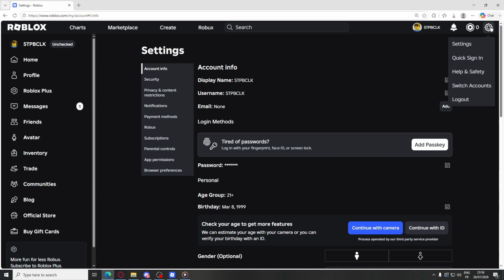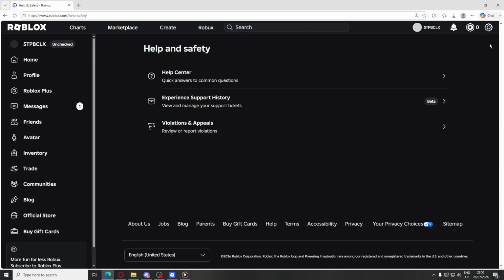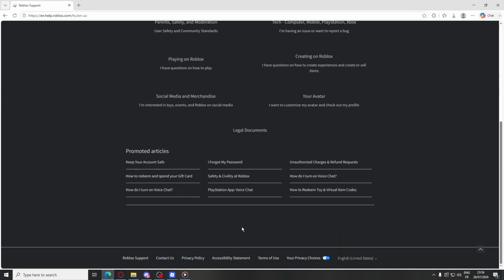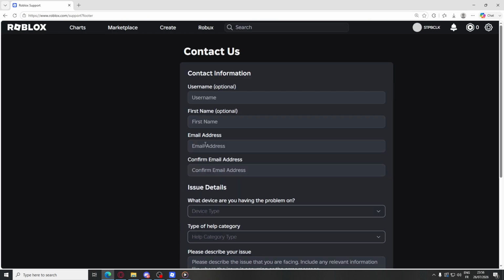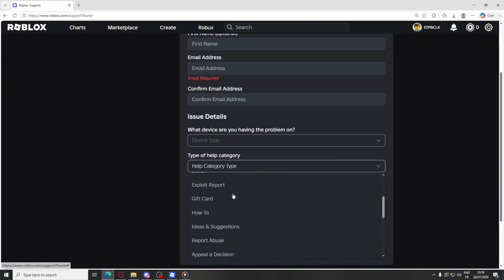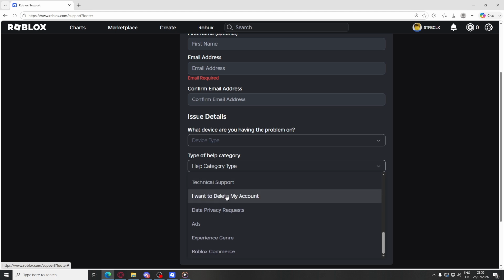How to Desactivate or Delete Your Roblox Account (2026) — Full Guide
friends, in today's short video I'm going to show you exactly how to delete your Roblox account — the difference between deactivation and permanent deletion, and what you need to write in the support ticket to get it processed.